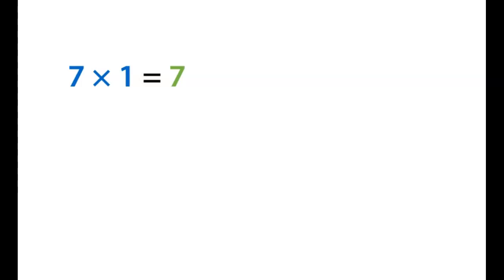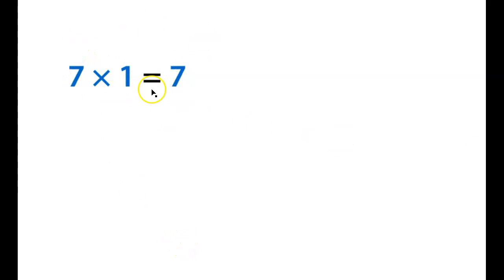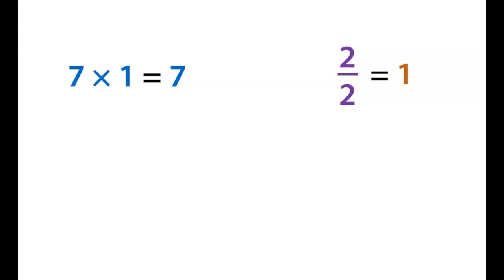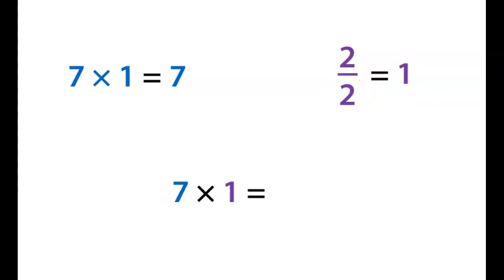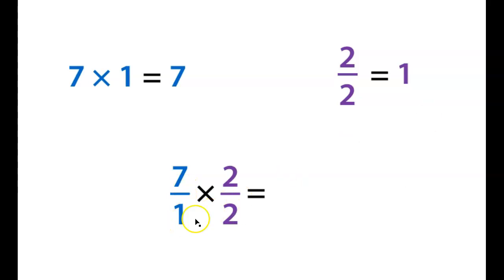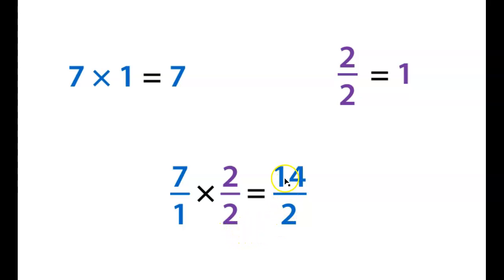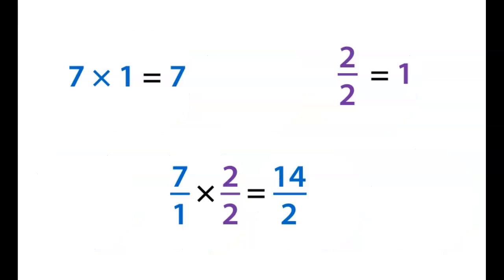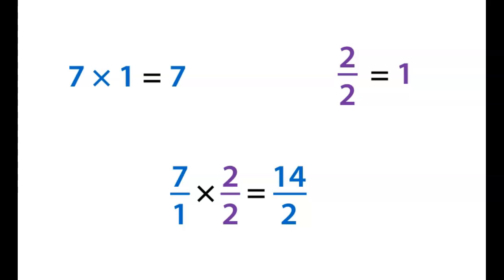Multiply by 1